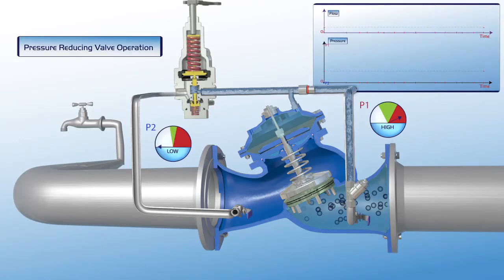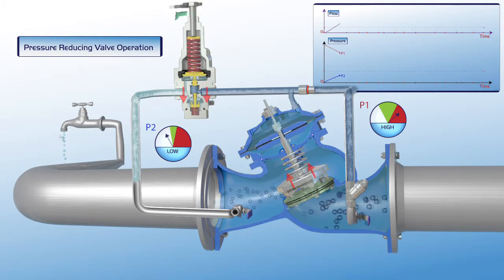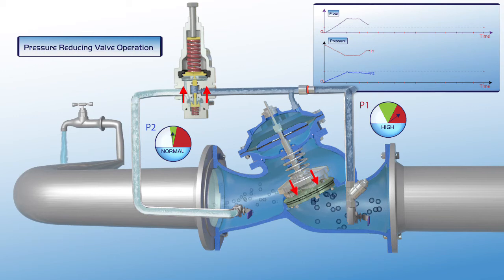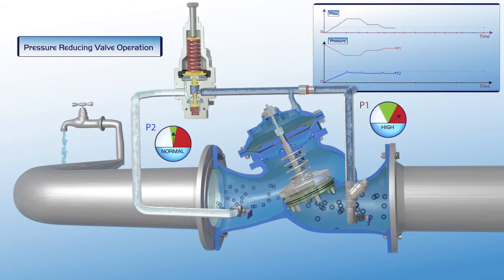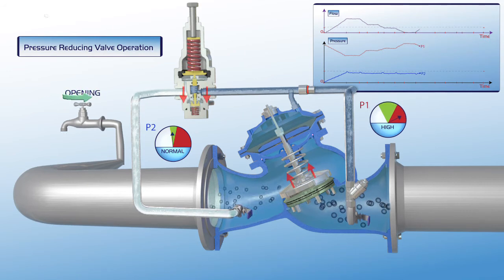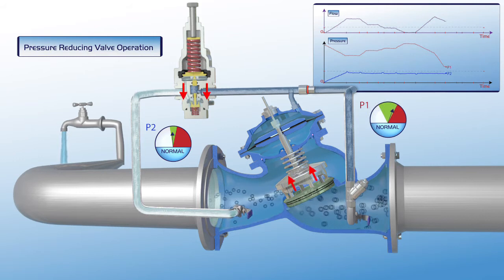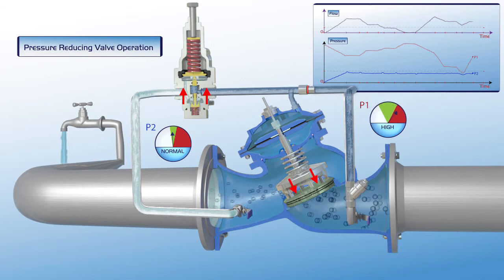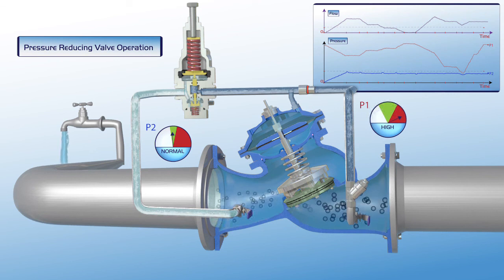BERMAD 720-ES Pressure Reducing Valve Operation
Watch this video to learn about the operation of BERMAD’s pressure reducing valve.